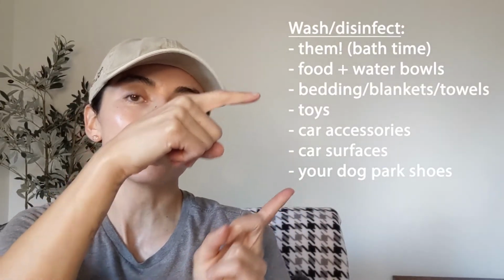Your dog has Giardia... again? | Rosie Walks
For my first YT video, I, of course, decided to talk about your dog's poop and the creepy crawlers that could be hiding inside of it (more specifically the giardia kind). If your dog contracts giardia on a pretty regular basis, I've included some tips on how their environment may be infecting/reinfecting them. Hopefully, these tips help!

*Also, I'll be the first to admit I have some major improvements to make when it comes to my videos; I promise I'll get better. 😁